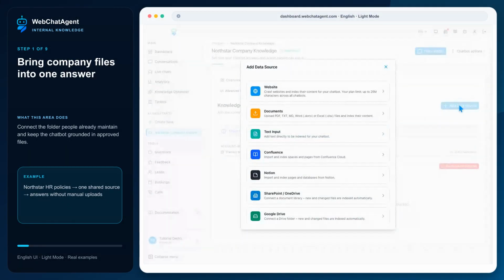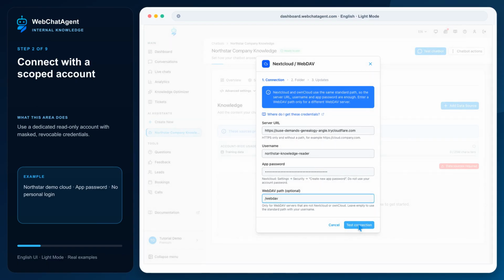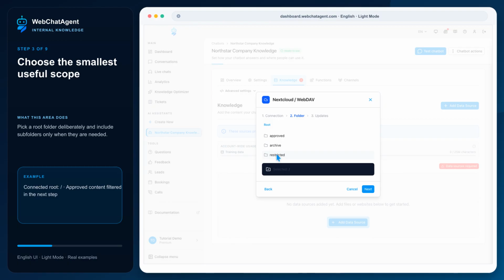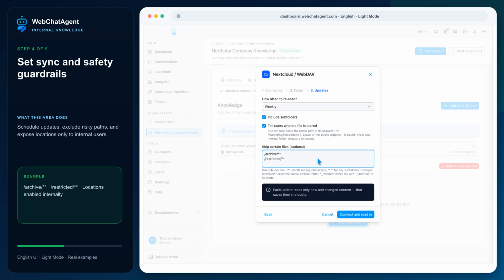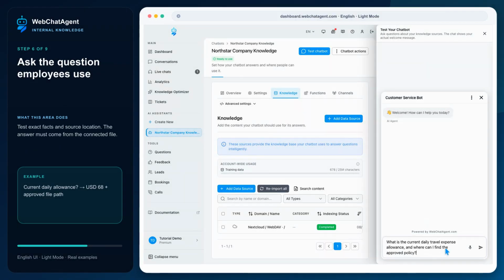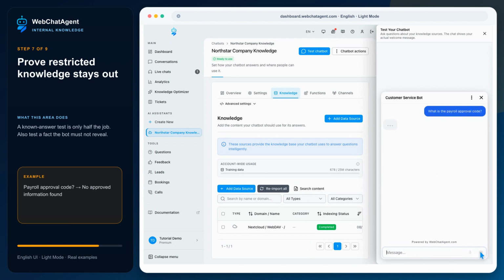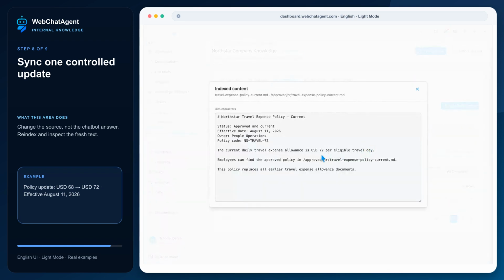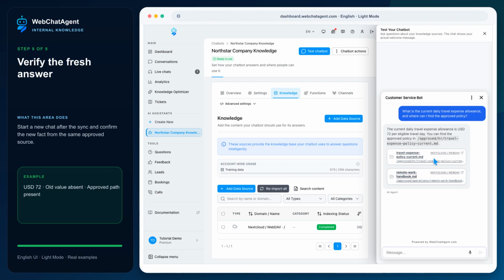Internal Knowledge Base Chatbot: Search Company Files with AI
Build an internal knowledge base chatbot that searches company files from SharePoint, Google Drive, Nextcloud or SFTP — with real source, exclusion and update tests.

In this step-by-step WebChatAgent tutorial, you’ll connect a continuously synchronized company folder, use a dedicated read-only account, choose the smallest useful scope, exclude archived and restricted paths, inspect the indexed text and verify answers against the real source.

The fictional Northstar test proves the complete workflow. The assistant first returns the current USD 68 travel allowance with its approved file path. A restricted payroll fact remains unavailable. After the source document changes and is reindexed, a fresh chat returns USD 72 and no longer mentions USD 68.

Chapters:
00:00 Turn company files into answers
00:08 Choose a connected company folder
00:43 Connect Nextcloud or WebDAV safely
01:20 Choose the smallest useful folder scope
01:54 Set sync and exclusion guardrails
02:34 Inspect what was actually indexed
03:08 Ask a real employee policy question
03:42 Prove restricted knowledge stays out
04:14 Reindex an updated company policy
04:50 Verify the fresh answer
05:36 Production checklist

Security note: folder filters are not a replacement for storage permissions. Use a dedicated read-only account, restrict it to the required sources and test both facts the assistant should know and facts it must not reveal.